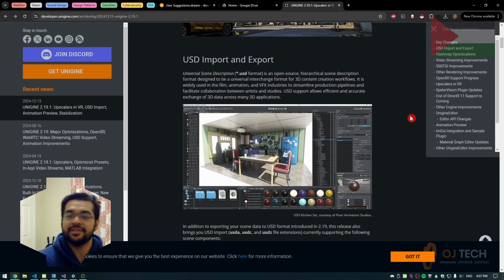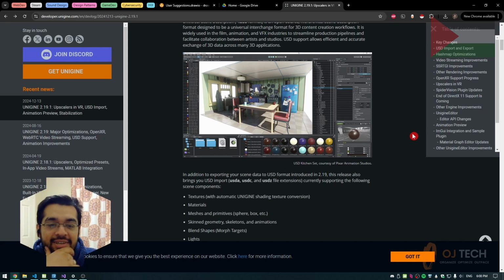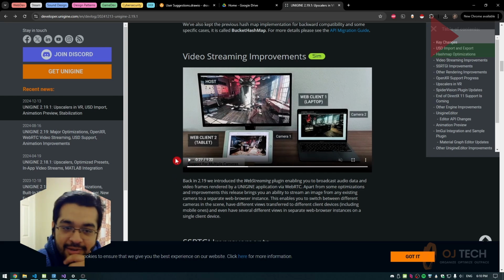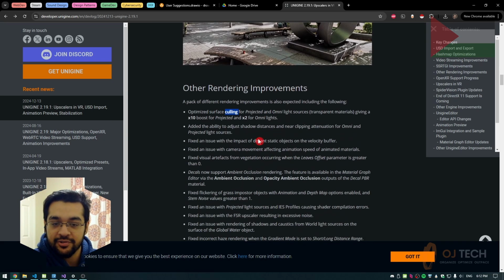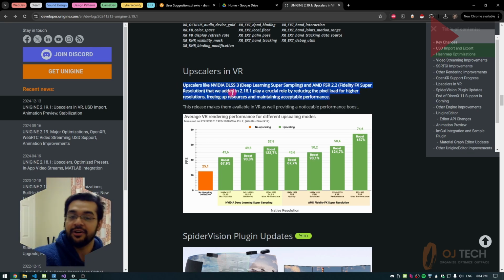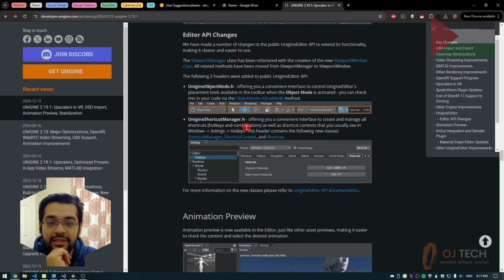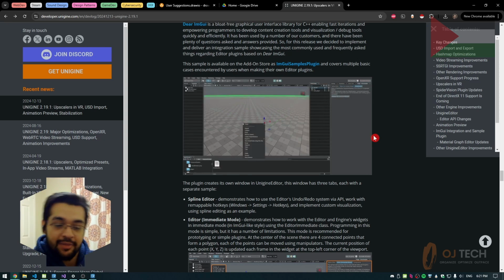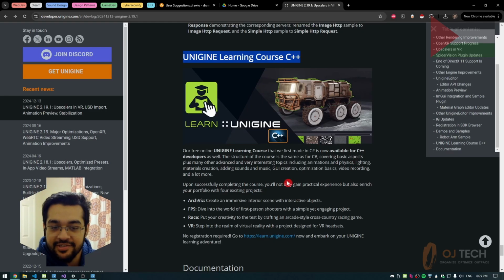Unigine 2.19.1 Update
Tiny Review on the new Update before i go for a devlog!